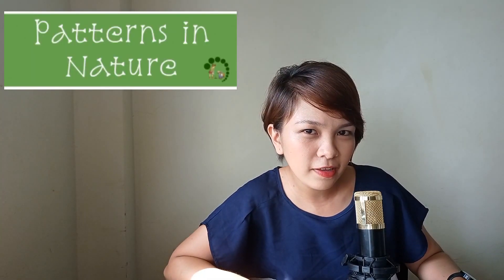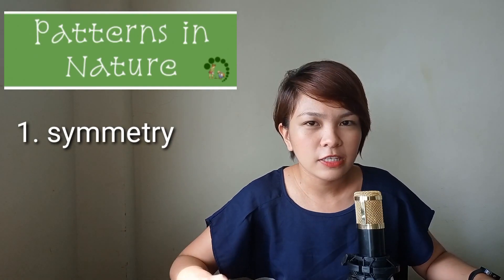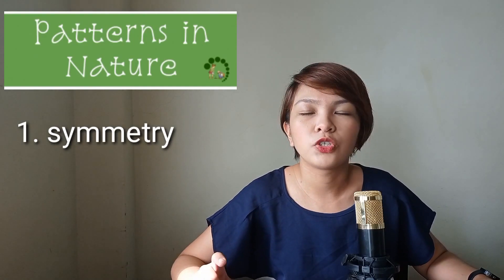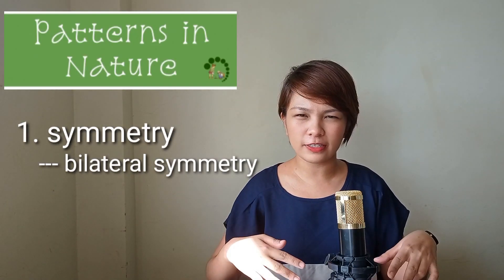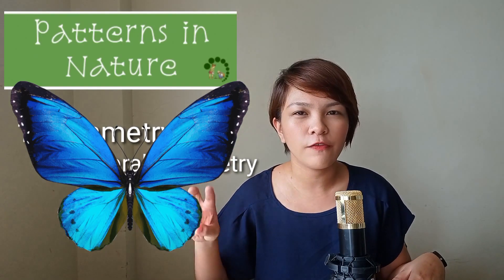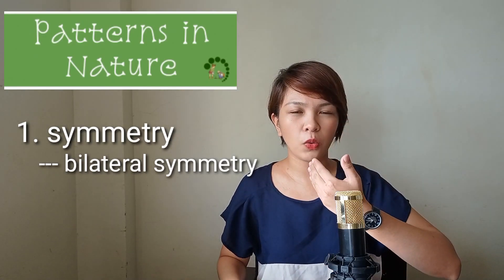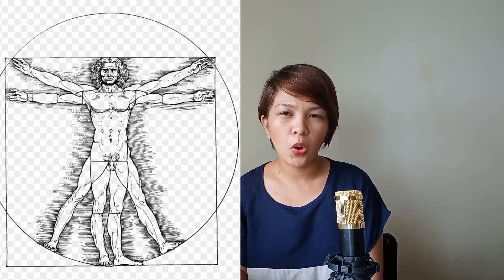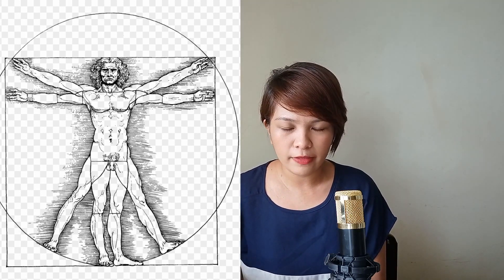MATHEMATICS IN THE MODERN WORLD: PATTERNS IN NATURE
This is just one of the video-series relating to Mathematics in the Modern World (MMW)- one of the General Education Curriculum (GEC) courses offered in the Private Higher Education Institution (HEI) and State Universities and Colleges (SUC) in the Philippines.